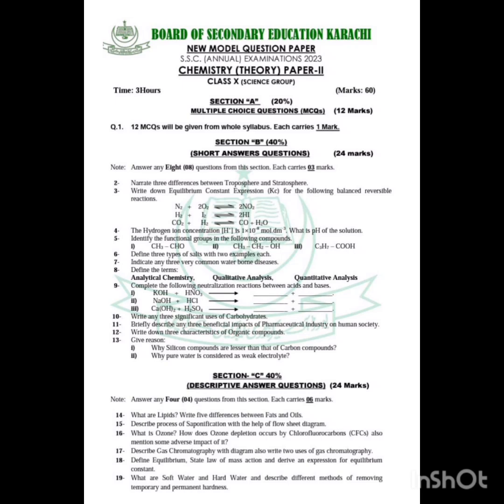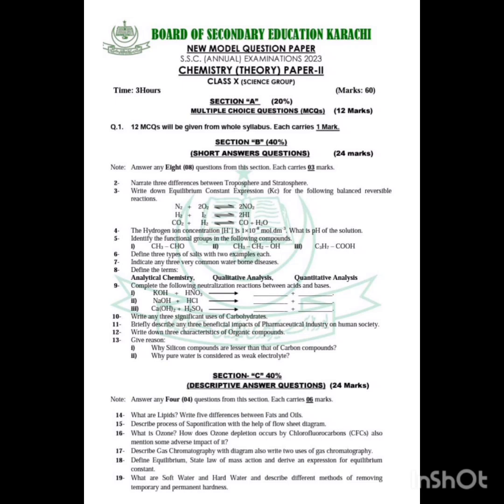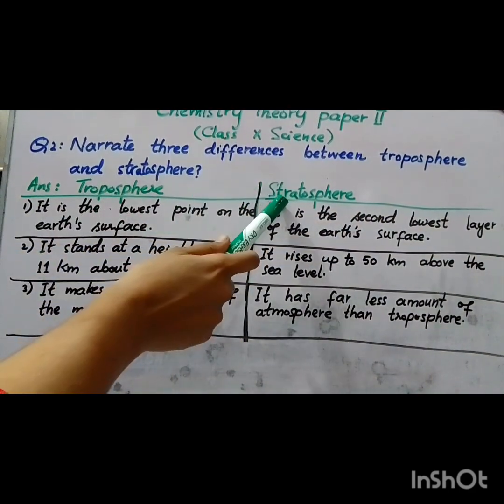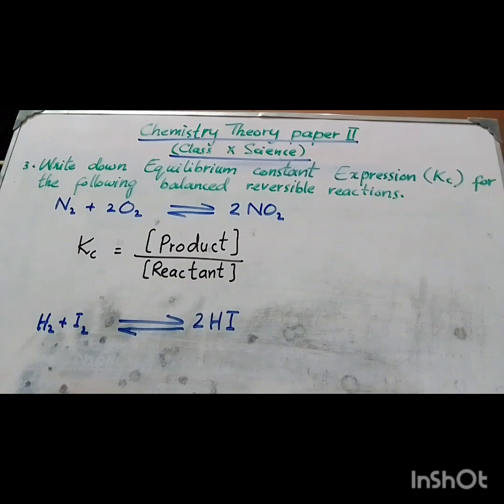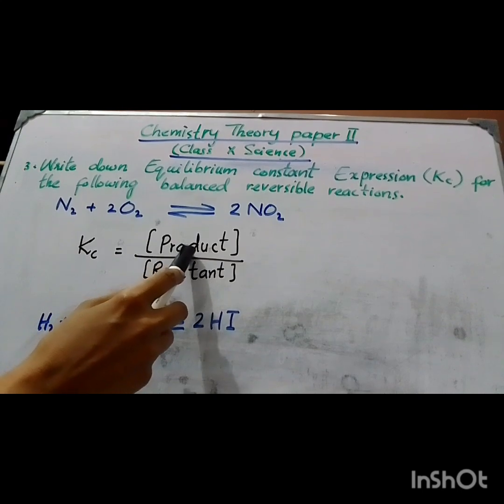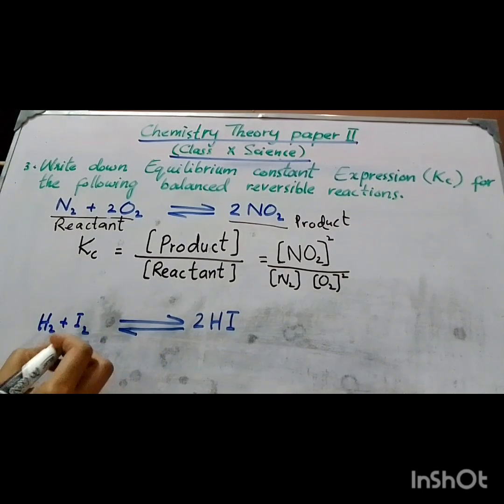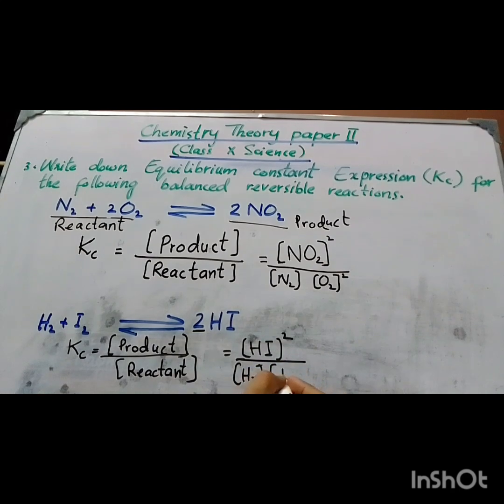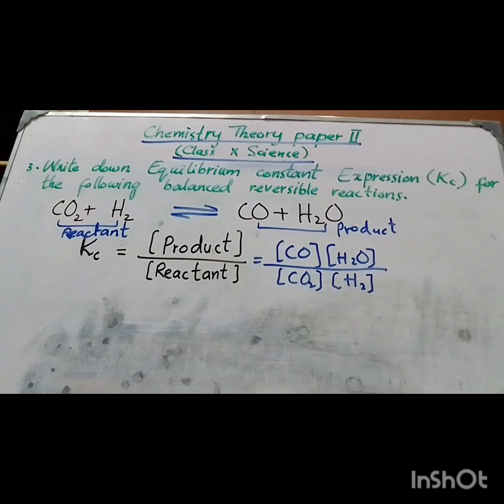class 10 chemistry | new model paper | 2023 | SSC | solved short question 2 &3.